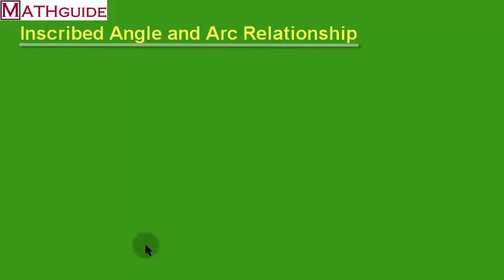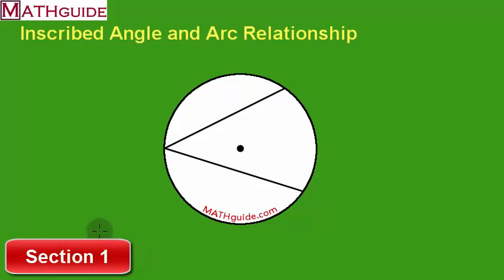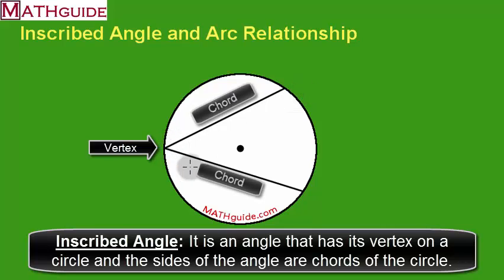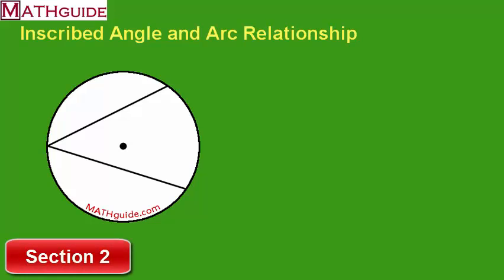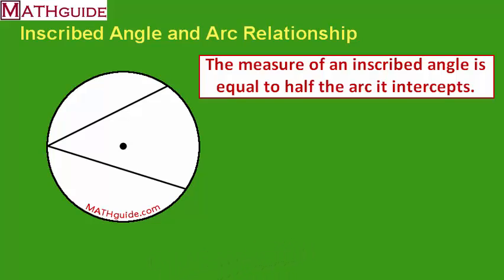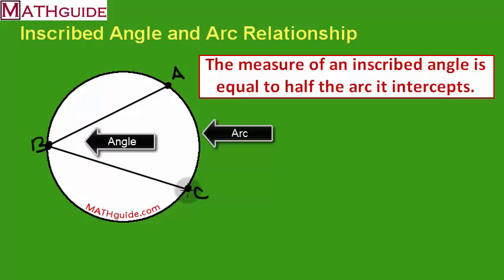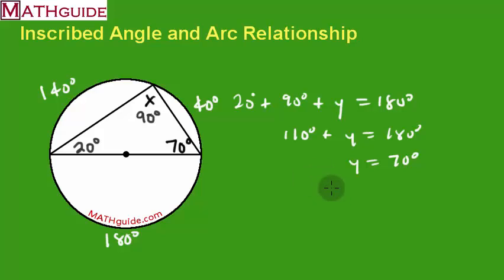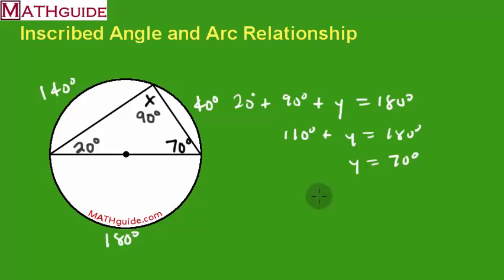Inscribed Angle and Arc Relationship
This MATHguide math education video explains the inscribed angle and arc relationship and demonstrates how to use it to solve problems.